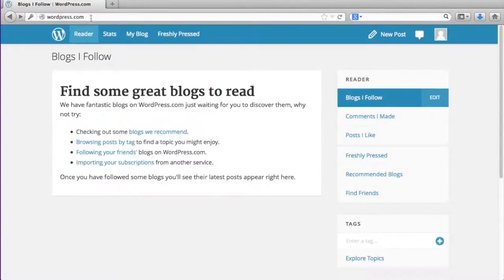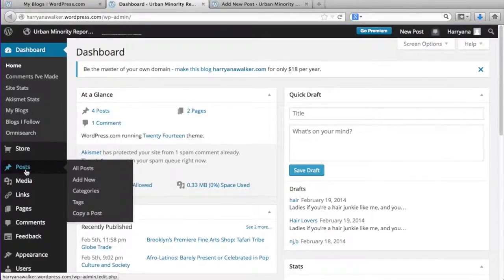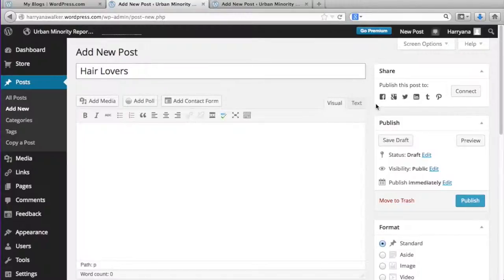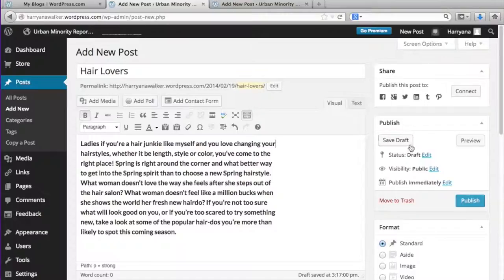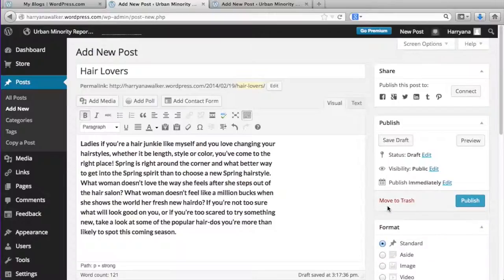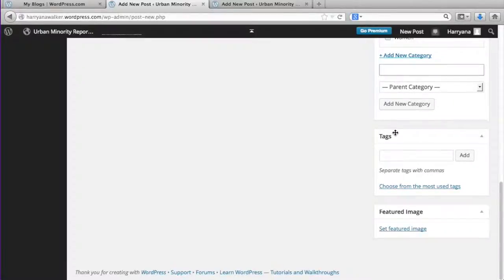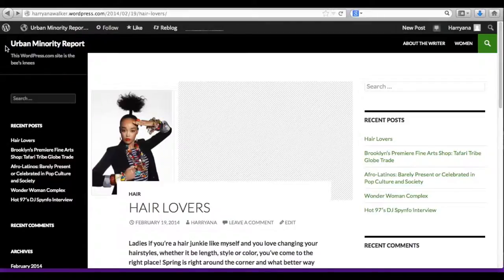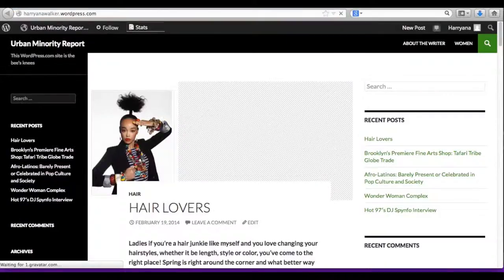WordPress – How to Post, Publish, and Share the Link – Video Tutorial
This is a tutorial on how to, post text, publish the post and share the link to your WordPress blog with others.